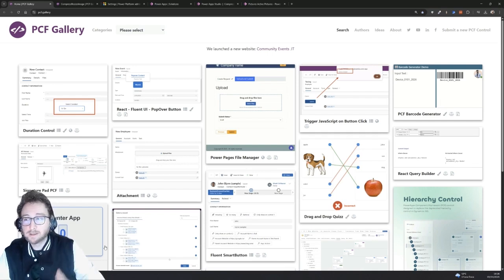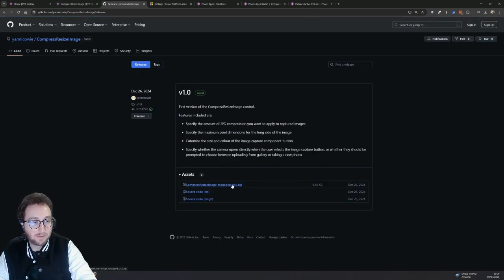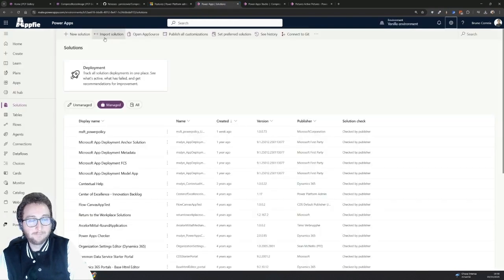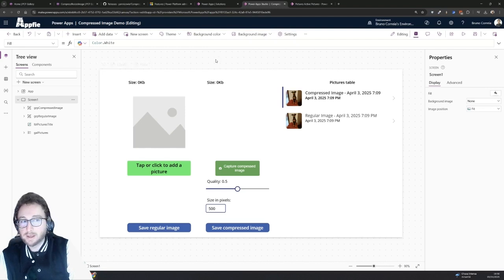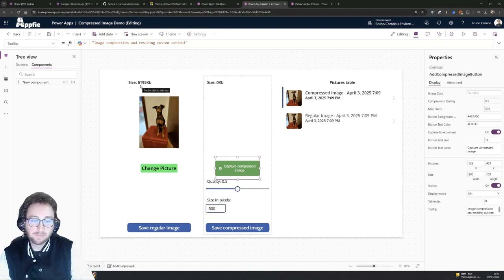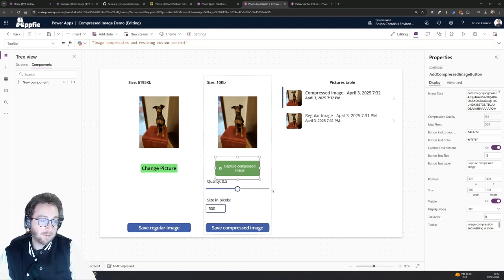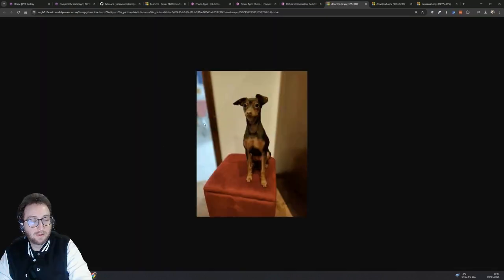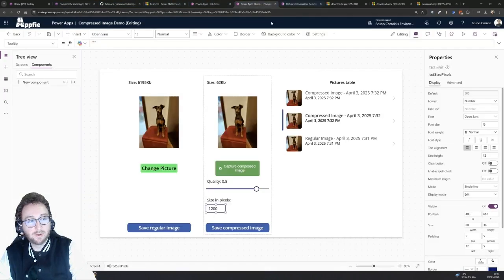Fix Slow Canvas Apps: Compress Images Automatically with This PCF Component | Power Minutes #1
📸 Struggling with large image files in your Canvas App?
In this video, we tackle a common performance issue in Power Apps: images that take up too much space and slow down your application. While Microsoft offers some optimization settings in their mobile app, they’re not always enabled — and users can easily forget to turn them on.

🚀 Our solution? A custom PCF component that automatically compresses images before they’re uploaded. This keeps your app lightweight, fast, and mobile-friendly — without relying on users to adjust any settings themselves.